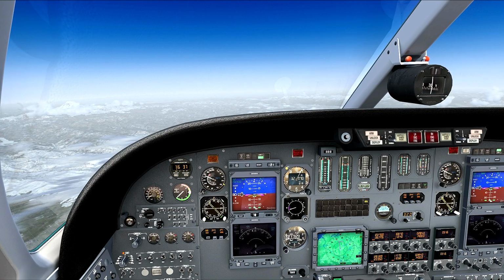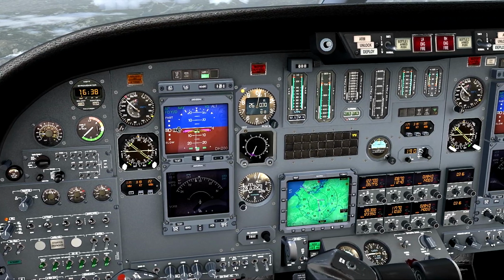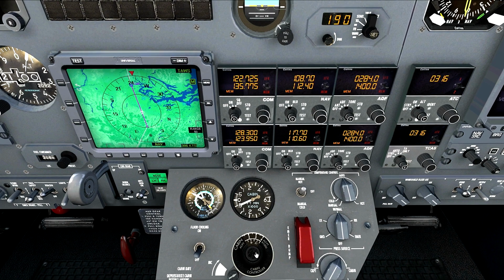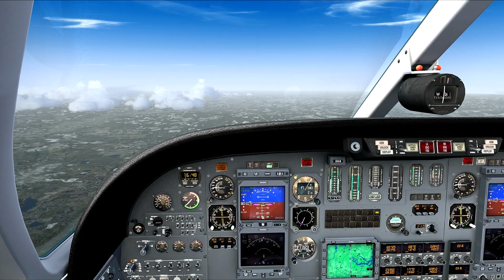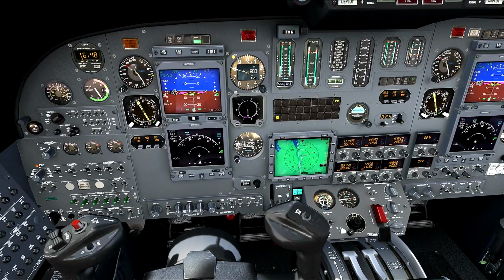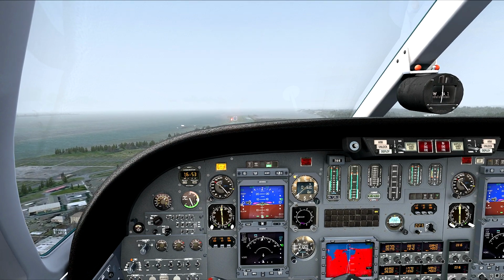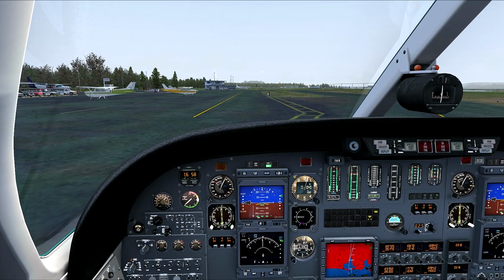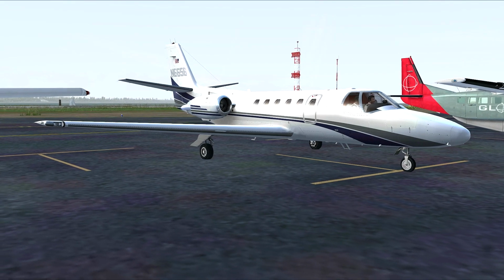Carenado S550 CITATION II part 3 of 3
Descend from flight level 320, approach, and landing in Hoquiam, Washington on the Pacific Coast of the US at Bowerman Field (Orbx Scenery). Includes a flyby of magnificent Mount Rainier. Love flying this new business jet offering by Carenado. BREAKING NEWS!!! Carenado just released an UPDATEABLE Navigraph patch for this airplane! That is a much requested feature by the Flight Sim community. I will probably add a short video with demonstrating the new capability of the FMS with Navigraph data to see if we can fly a respectable SID or STAR coupled to the autopilot.